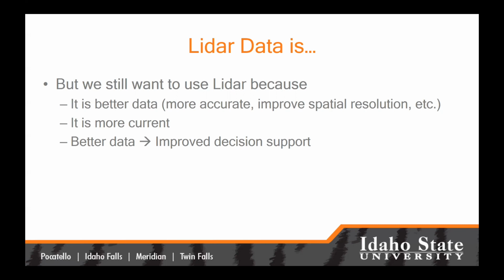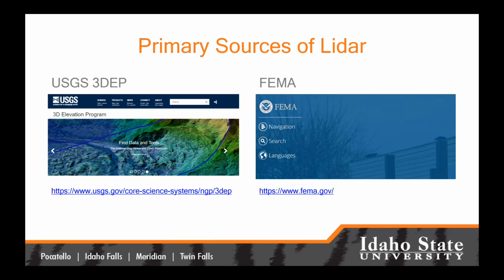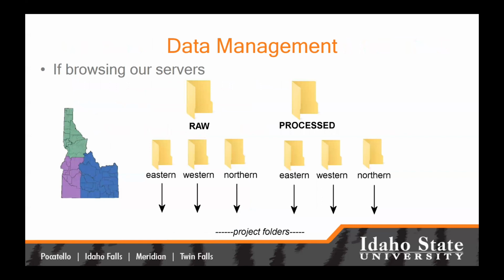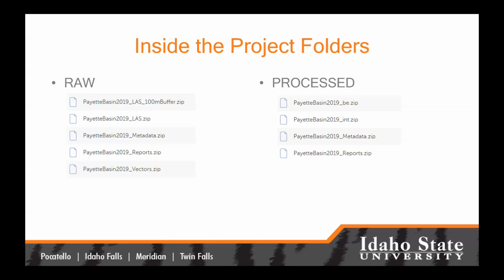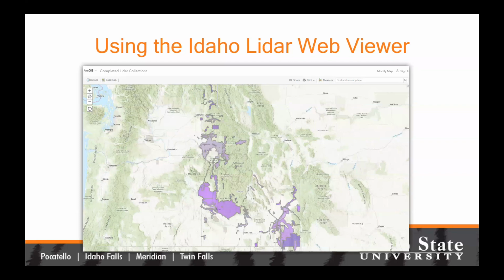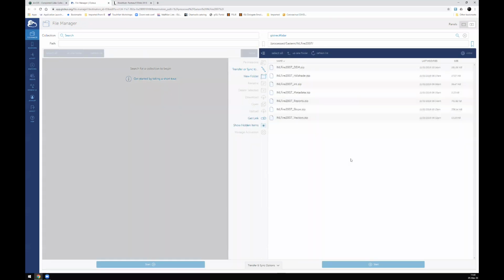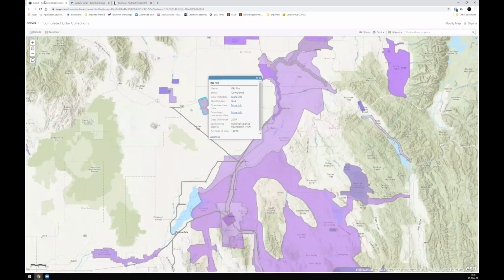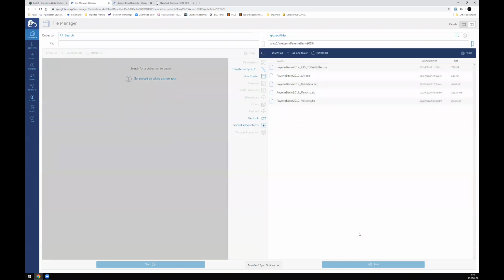Downloading Lidar the Easy Way with the Idaho Lidar Web Viewer and Globus Online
Lidar is very big data.  Learn how you can easily find and download lidar data in Idaho using our interactive web map and Globus online.